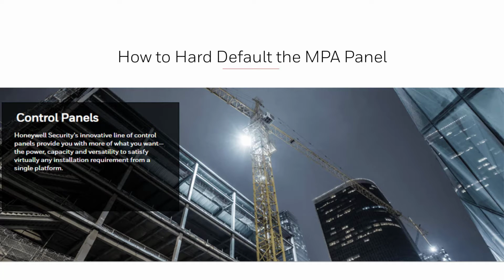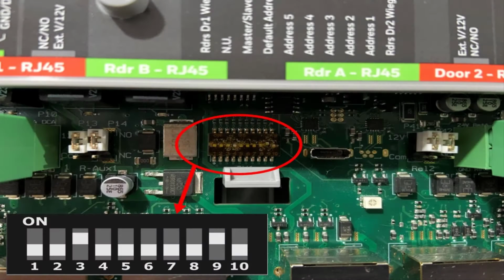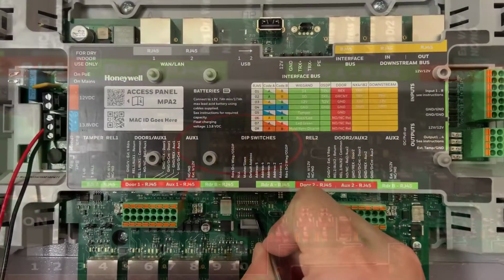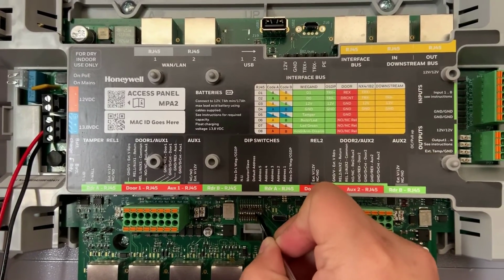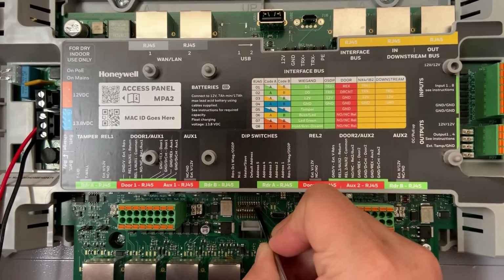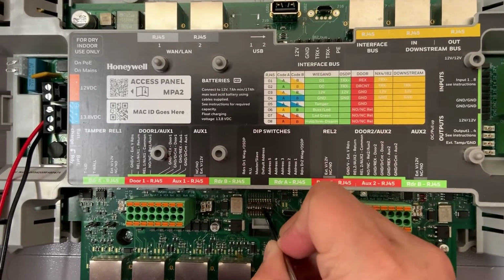How to Hard Default the MPA Panel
The hard default process returns the original factory default values into the panel but keeps the programmed IP address.